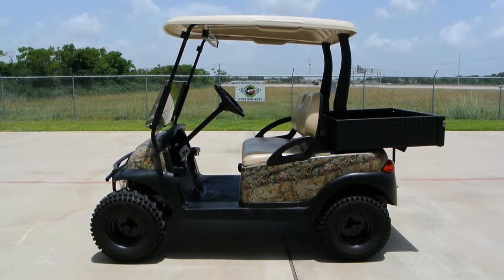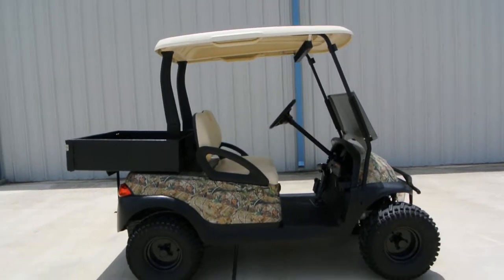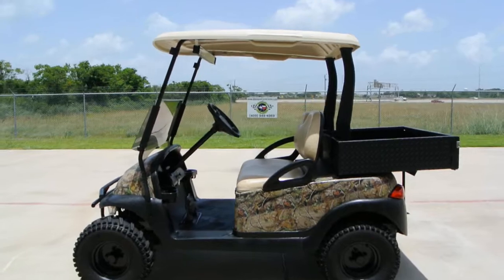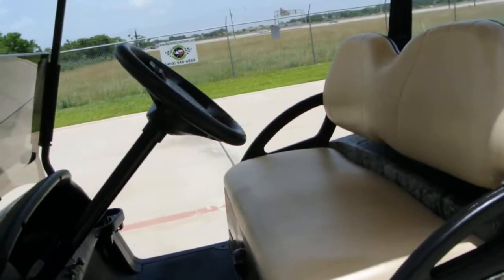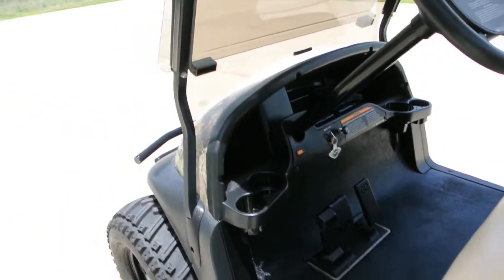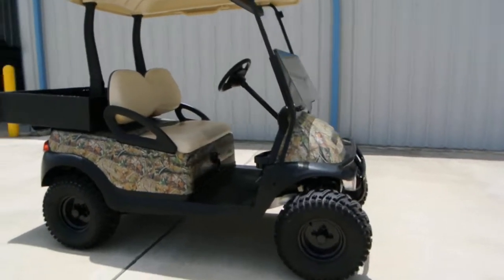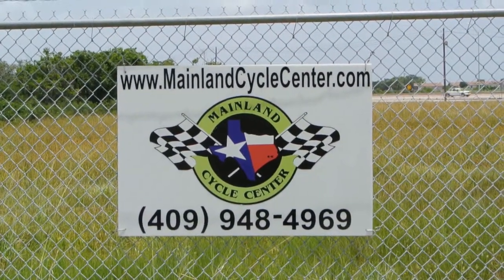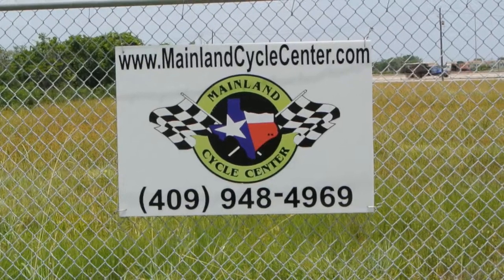2007 Club Car Precedent With Camouflage Body and Bed Kit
SOLD. 2007 Club Car Precedent with Lift, Off Road Tires, camouflage body, bed kit and more! Mainland Cycle Center is located in La Marque, TX just outside of Houston Texas. Give us a call TODAY! We want to earn your business!